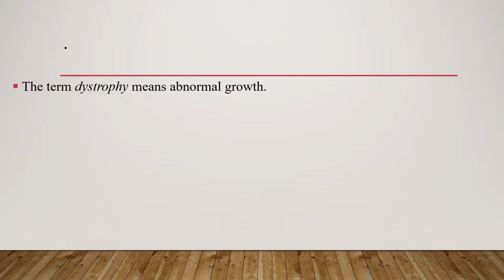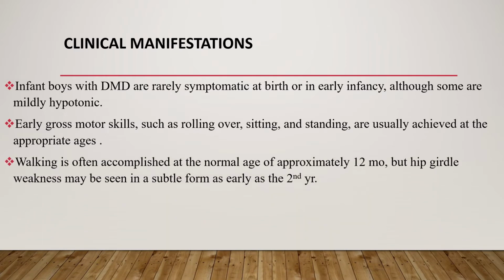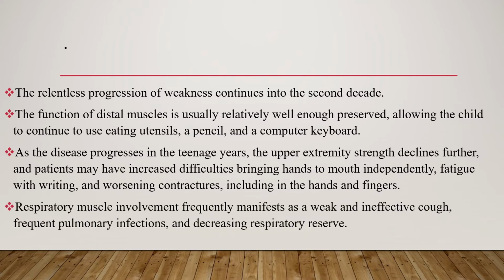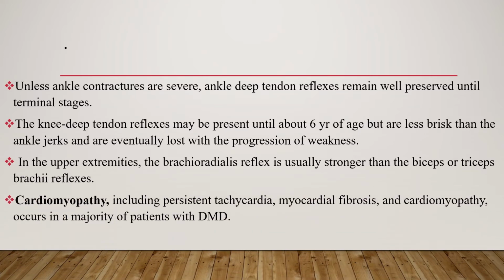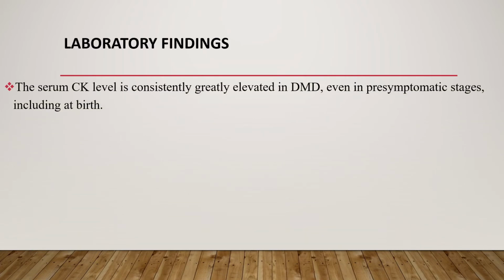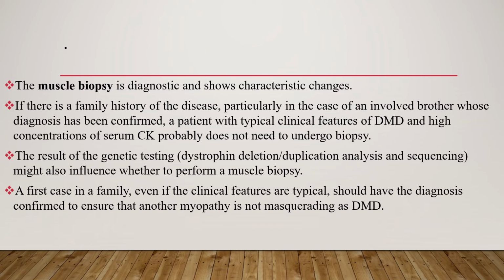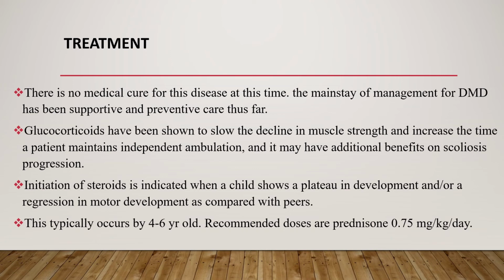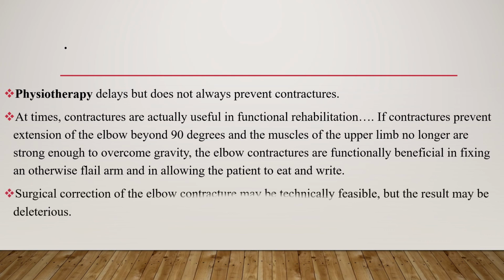Muscular Dystrophies - DMD and BMD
Duchene and beckers muscular dystrophy well explained